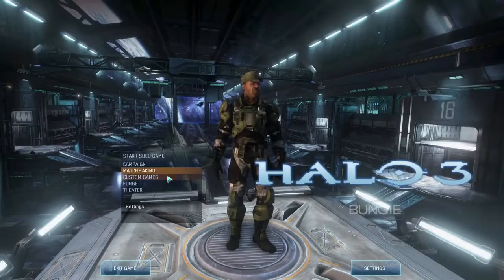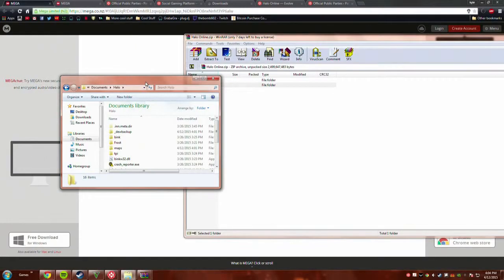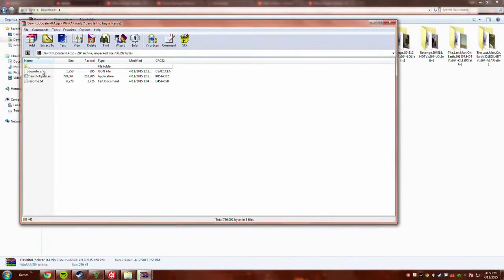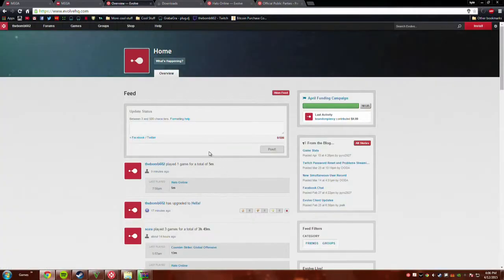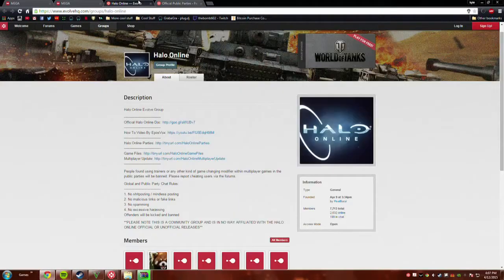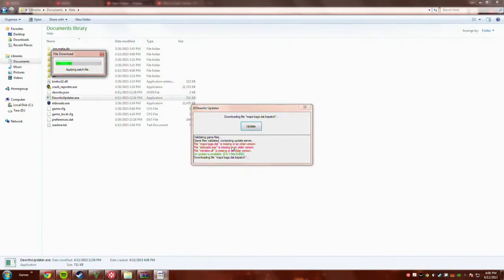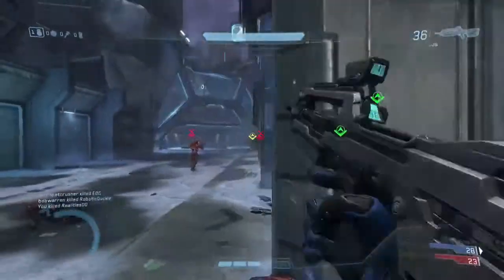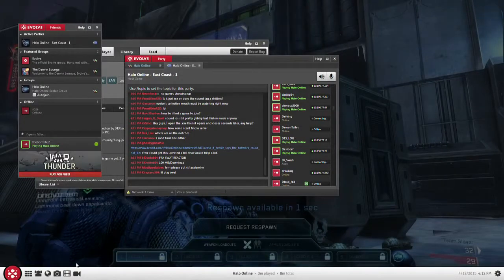Halo 3 (Halo Online) PC Install Tutorial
IF YOUR TRYING TO FIGURE OUT HOW TO NAVIGATE THE MENUS, IT USES CONTROLLER BUTTONS, A = SELECT
ARROW KEYS = NAVIGATE  B = BACK